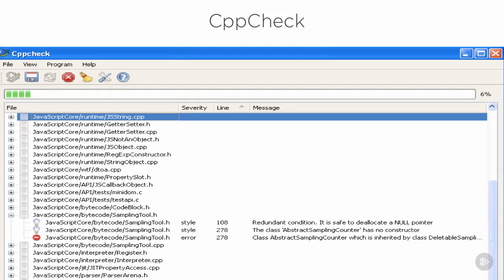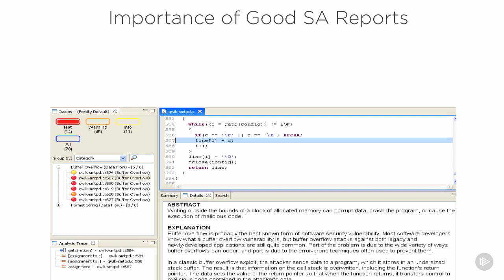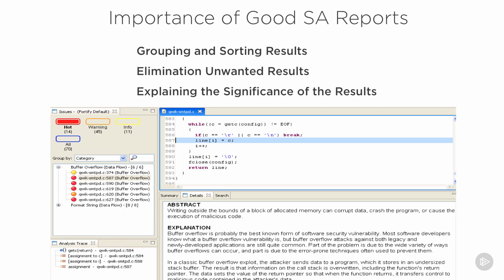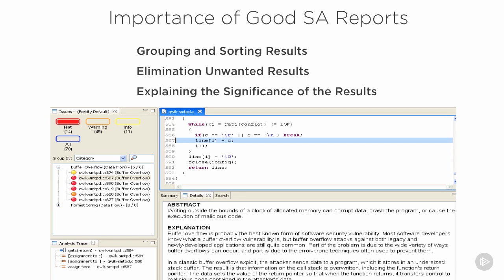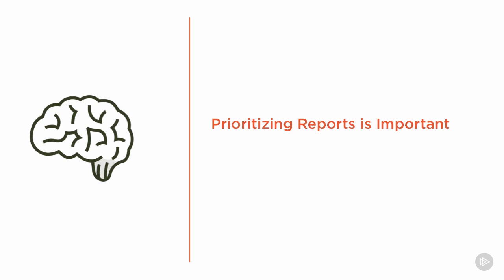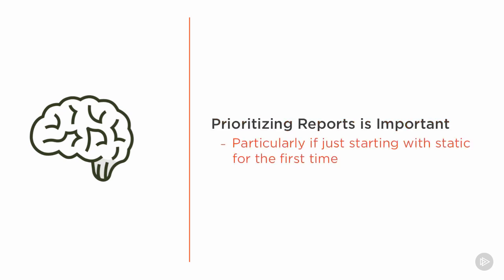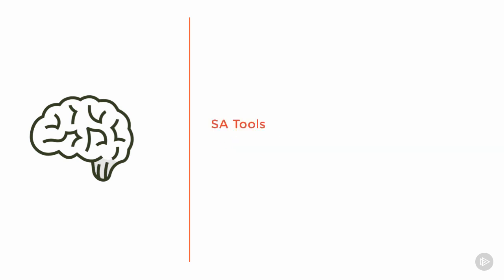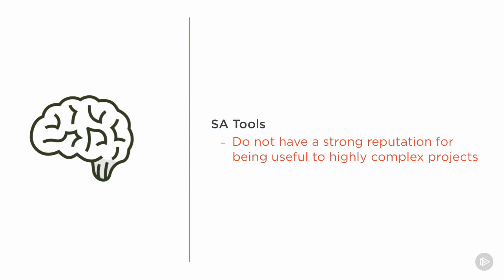Security for Hackers and Developers Overview 18